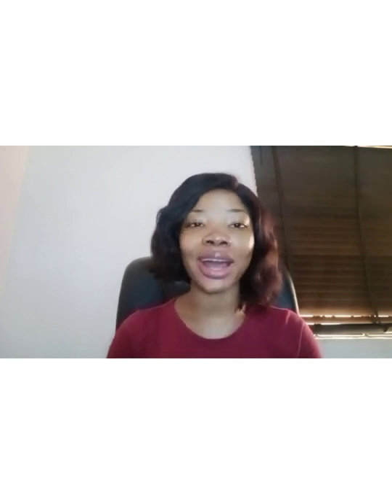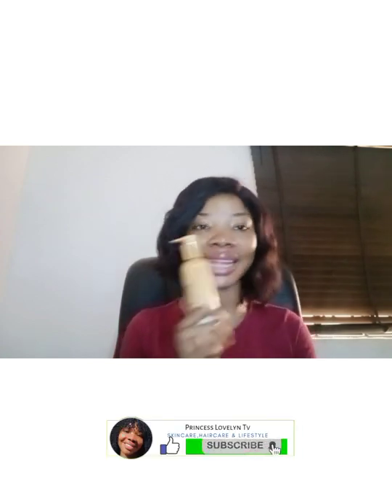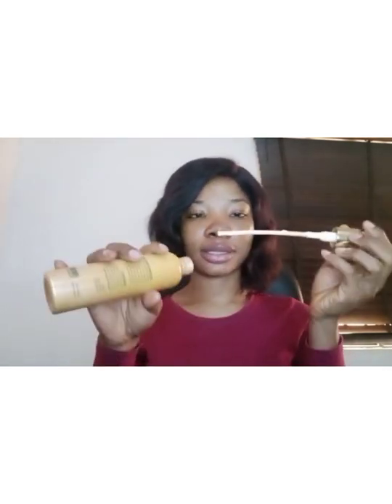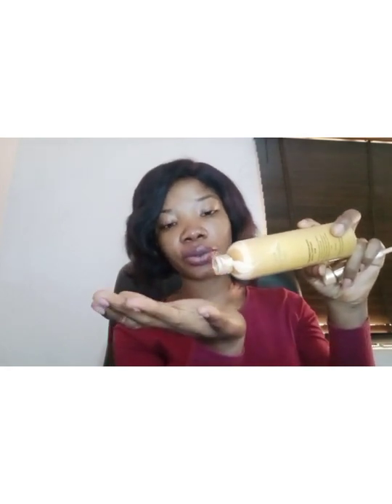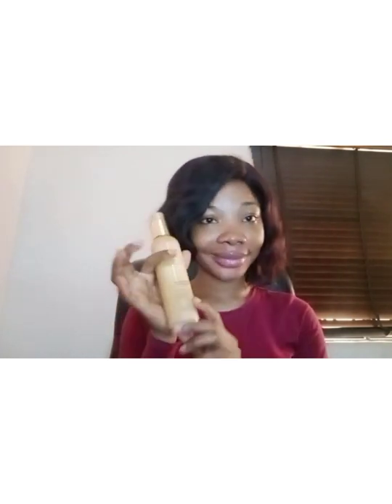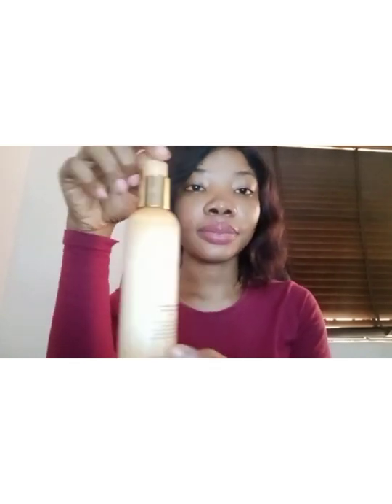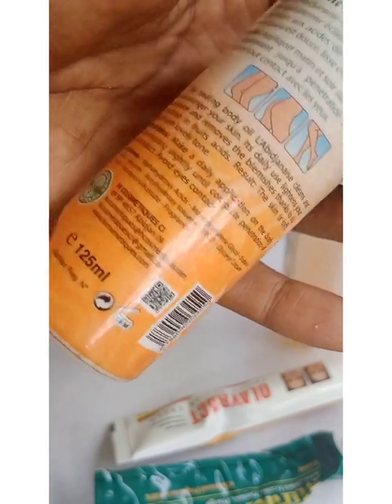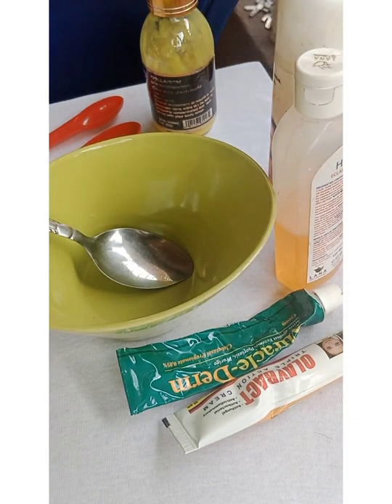THE Best Lightening Lotion I Have Ever Used *Cheap*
Achieve glowing skin on a budget

Top 10 affordable products for all skin type
Best affordable face cream and soap to use in 2022
Skincare for beginners
Skincare step for beginners
Skincare set for beginners
Beginner friendly skincare routine
Beginner friendly skincare products
Best affordable skincare products for dry skin
Best affordable skincare products for oily skin
Best affordable skincare products all skin type

Skincare step for beginners uk

Ordinary skincare for beginners
Affordable morning skincare routine for beginners
All skin type products
Apply product step by step
Body care products for soft glowy skin on a budget

My under 10,000 Naira  skincare routine for clear skin
Affordable scrub in nigeria
Cheap skincare skin routine for all skin types
Basic products needed for a flawless skin
Best skincare under $10
Top five lightening glow oil
Skincare set for glowing skin
Skincare set for glass skin
Skincare set for glowy skin
Best skincare set for glowing skin
What is a good basic skin care routine
How to create a good skin care routine

Turn on your bell notification to get notified when I upload a new video